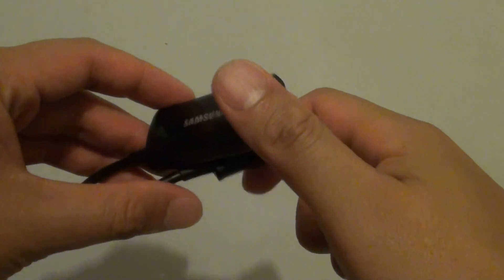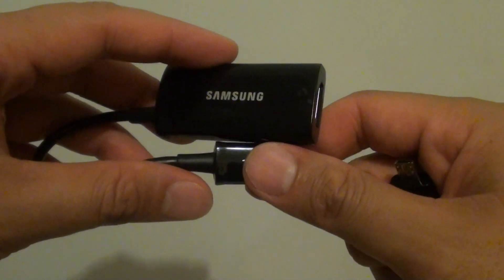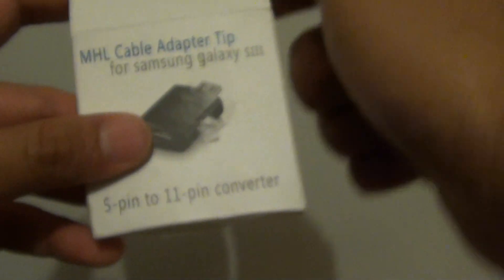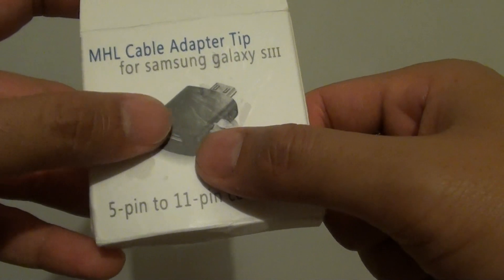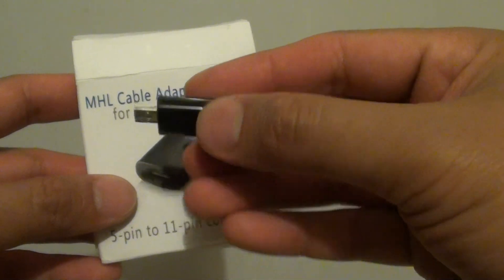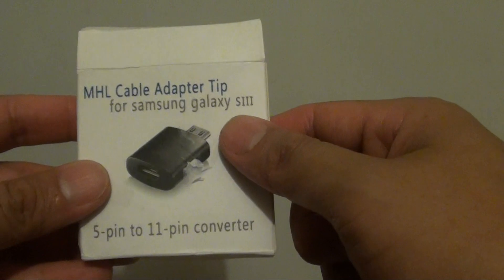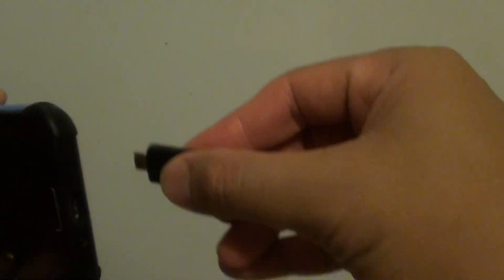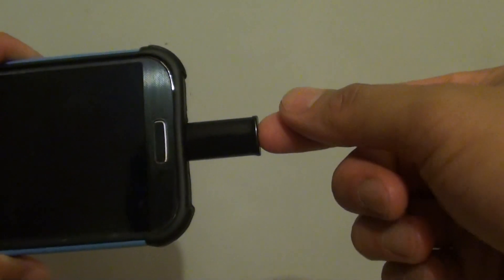MHL Cable Adapter Tip to Convert 5-Pin to 11-Pin on Samsung Galaxy S2 to Galaxy S3/S4 (HDMI, HDTV)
Do you have an old MHL cable that work on an old Galaxy S2 phone and now it is not working on the Galaxy S3 or S4? See this video for more details.

MHL Cable Adapter Tip to Convert 5-Pin to 11-Pin on Samsung Galaxy S2 to Galaxy S3/S4